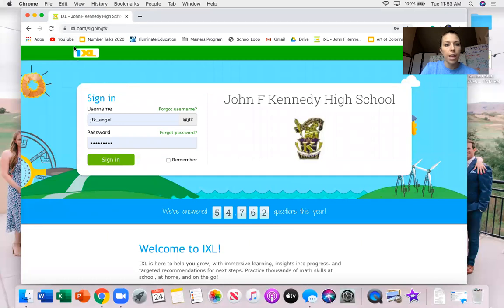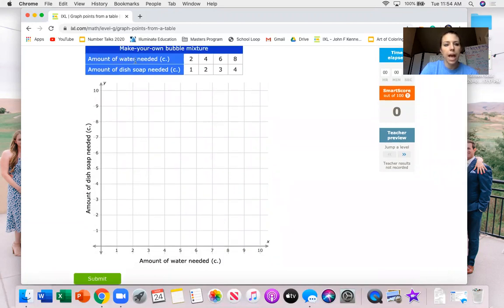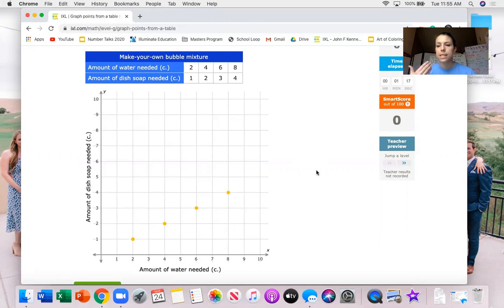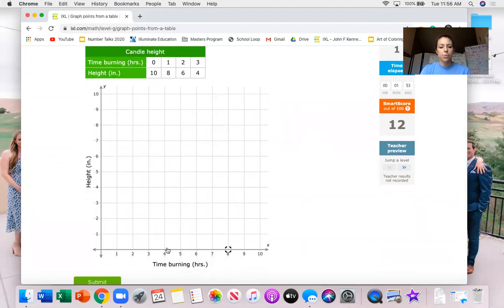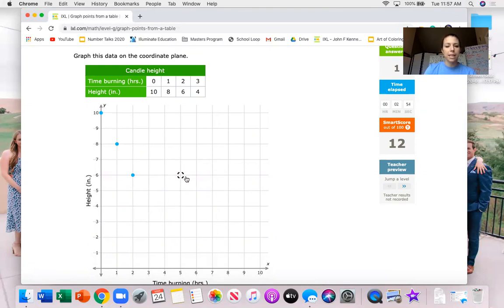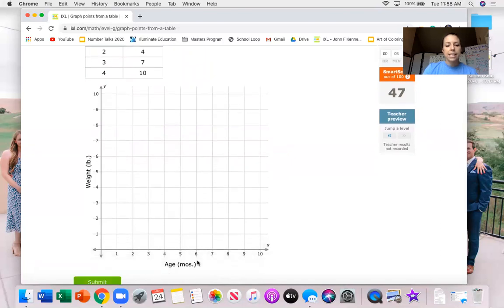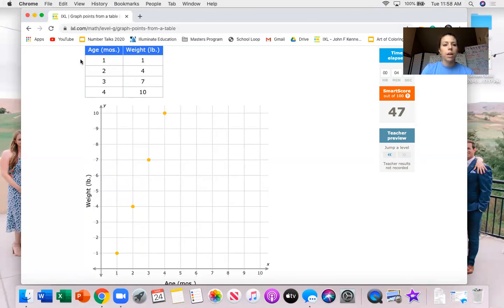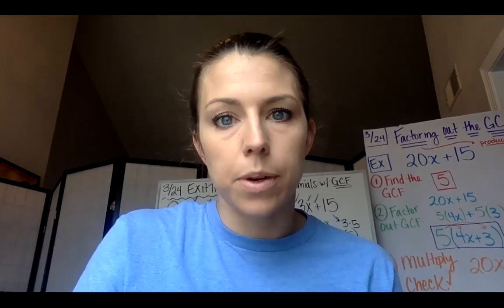Mrs. Angel -CC3 March 24 - Graphing Points from a Table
Video instruction of the IXL code for today's instruction.